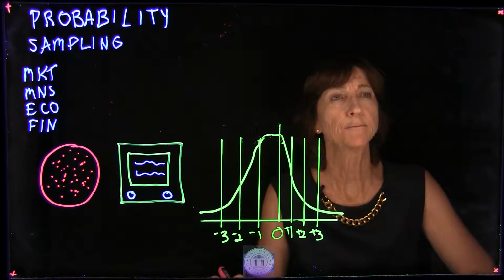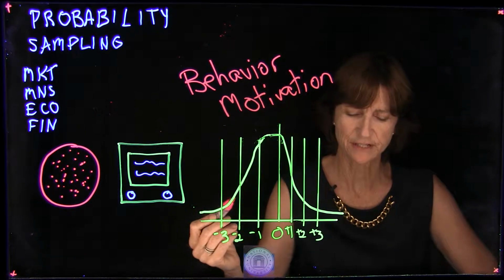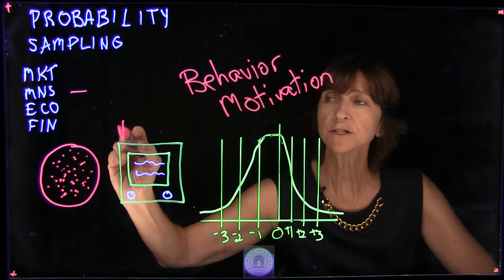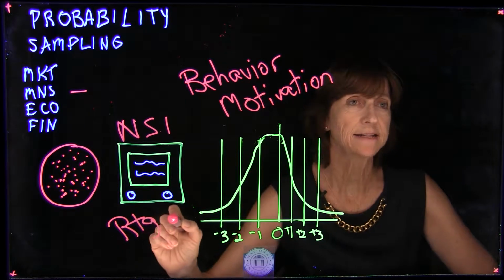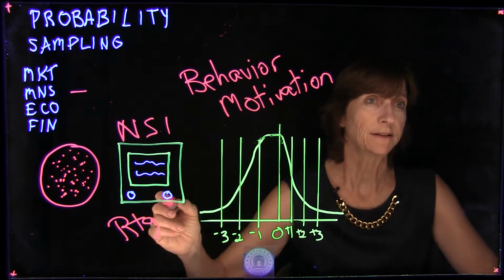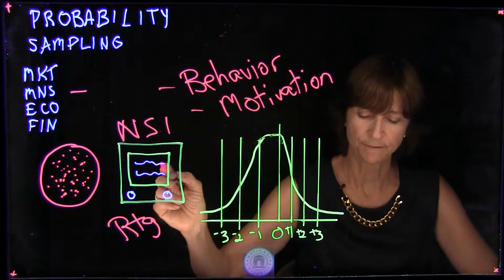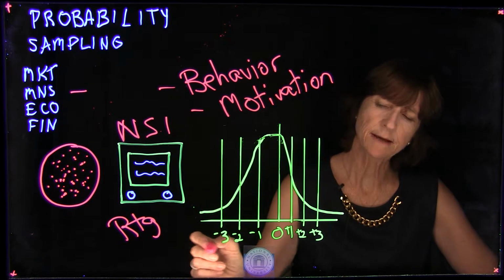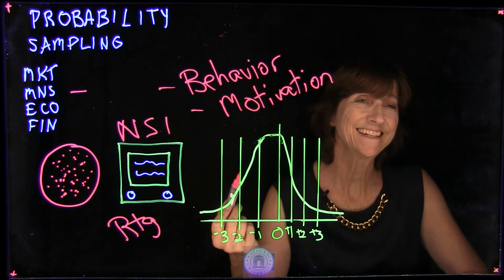Probability and Sampling Learning Glass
The concepts of probability and sampling are presented here for students of Marketing, Economics, Management Science and Finance in the Bachelors of Business Administration (BBA) program. Using the technology of Learning Glass, students have a new tool for education.